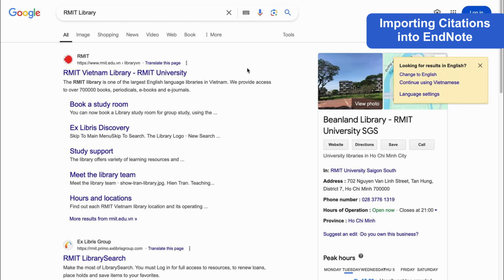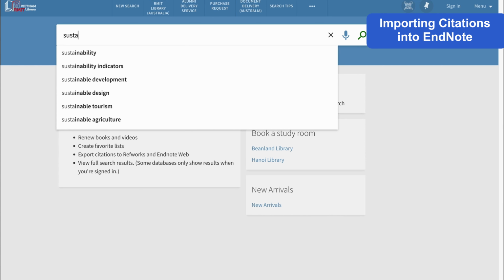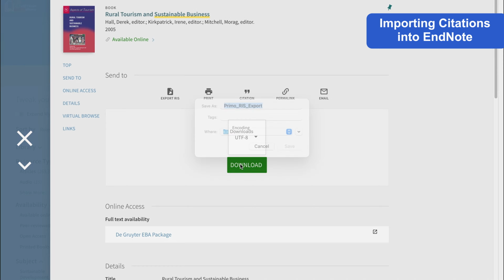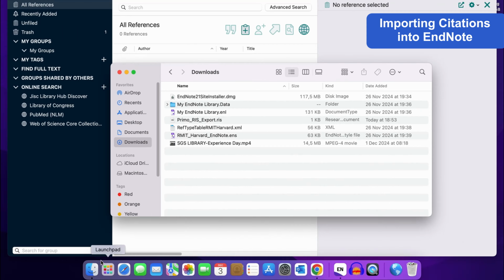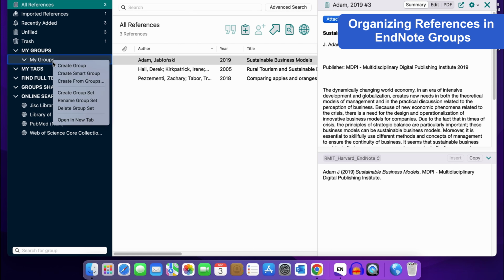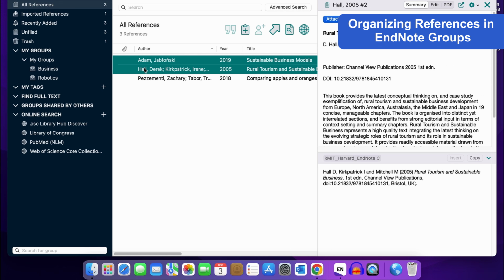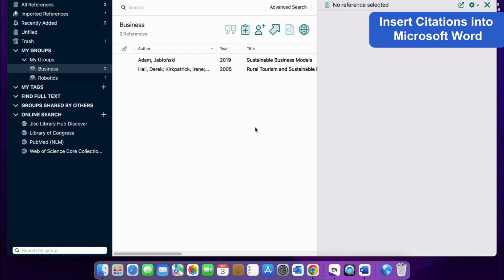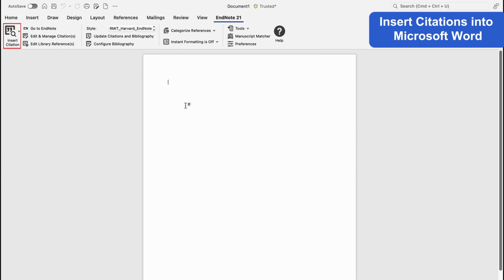[RMIT VN LIBRARY] How to Use EndNote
Want to save time and make referencing easier? RMIT offers FREE EndNote access to help you organize references and format citations into RMIT Harvard Style without challenges. 📚✨